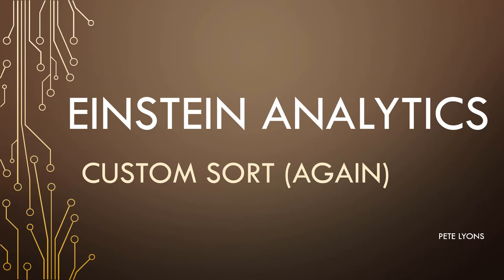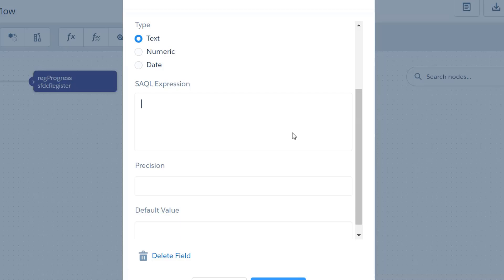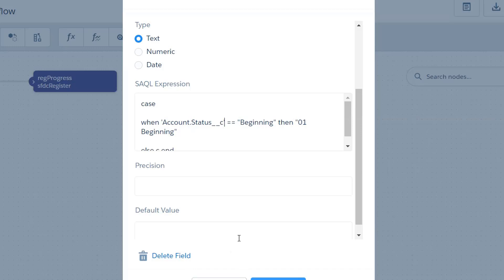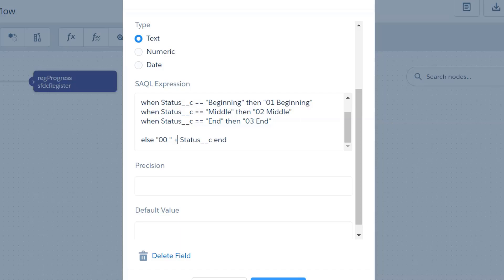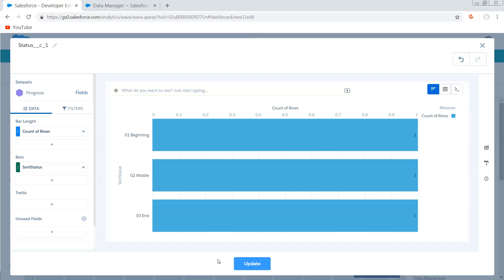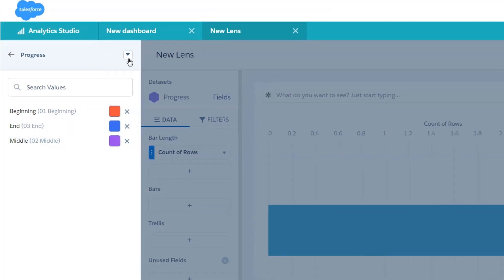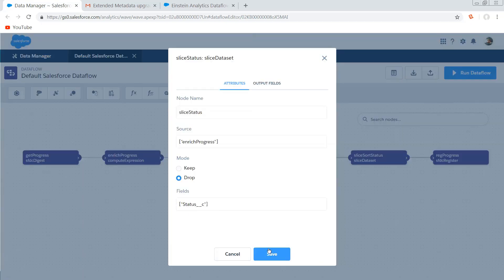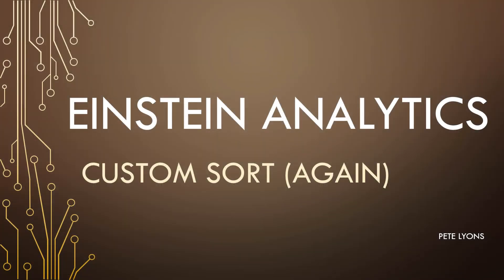Custom Sort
Sort your charts logically instead of alphabetically.